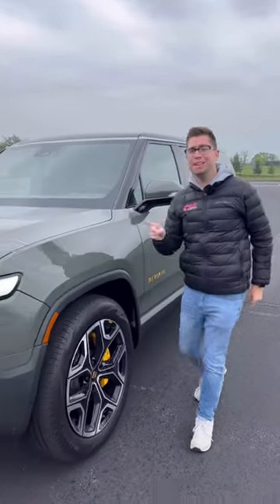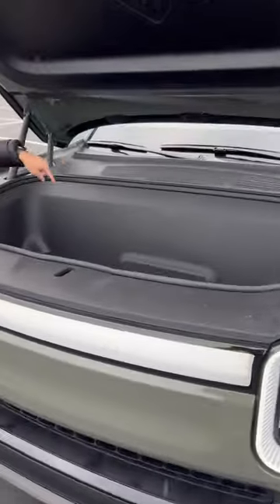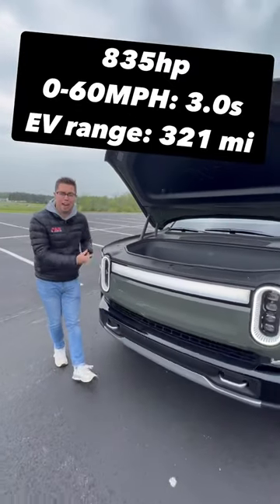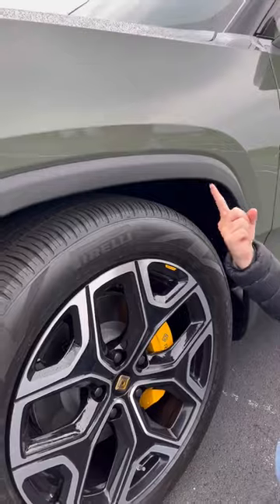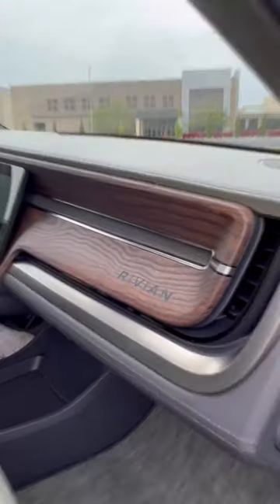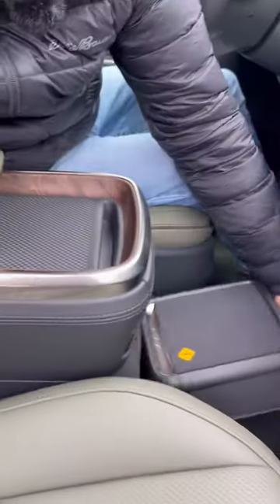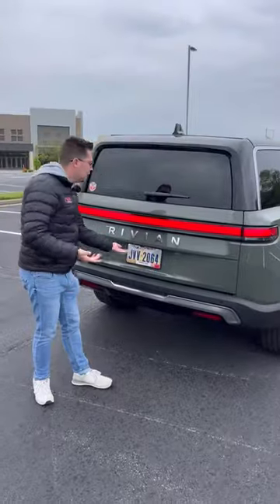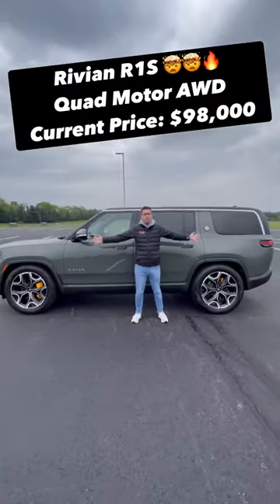Five Reasons you Should buy this 2023 Rivian R1S over an Escalade or Range Rover!!